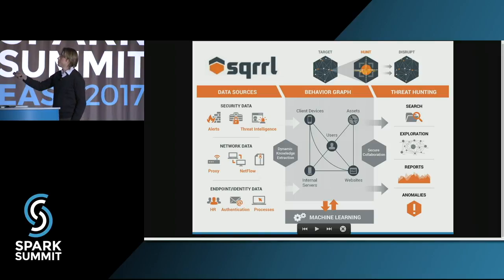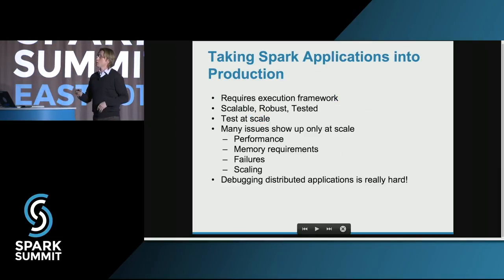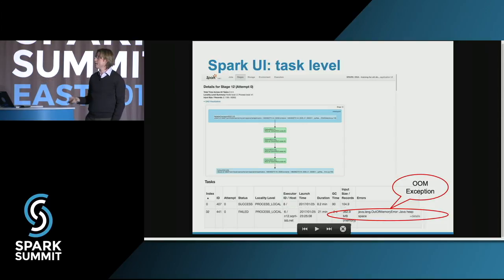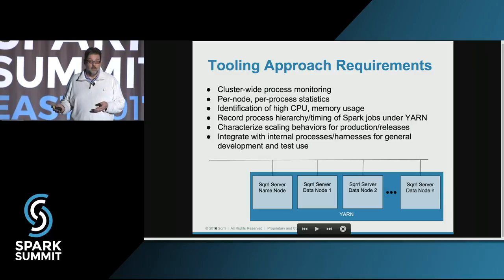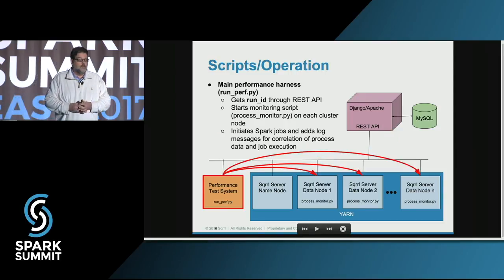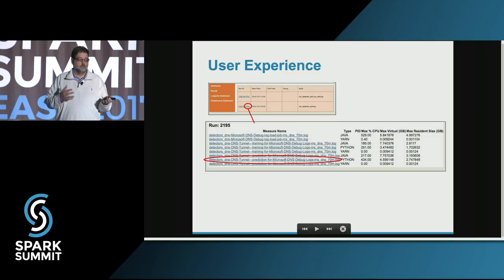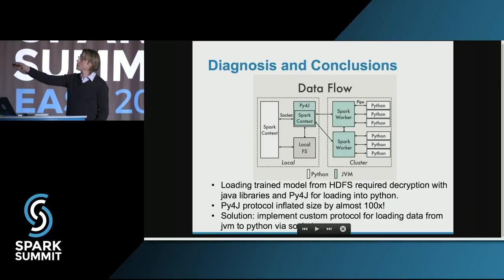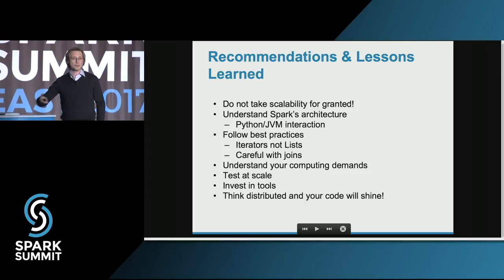Monitoring the Dynamic Resource Usage of Scala & Python Jobs in Yarn by Ed Barnes/Ruslan Vaulin